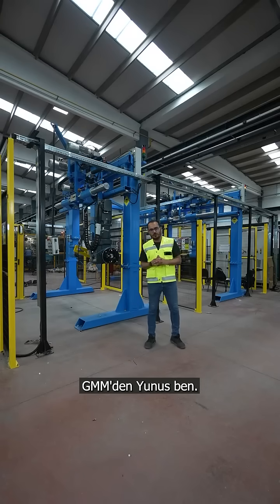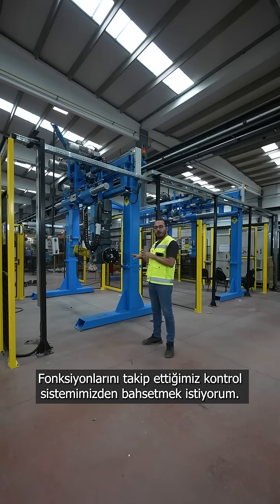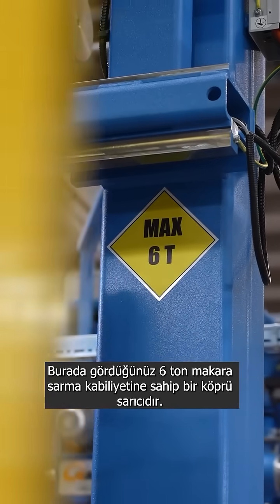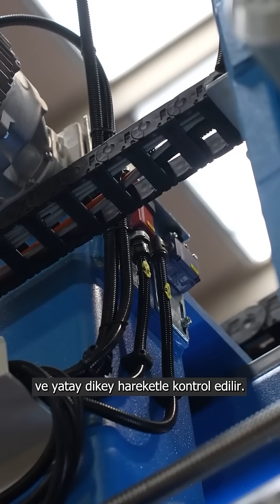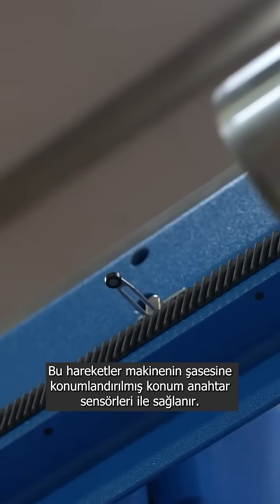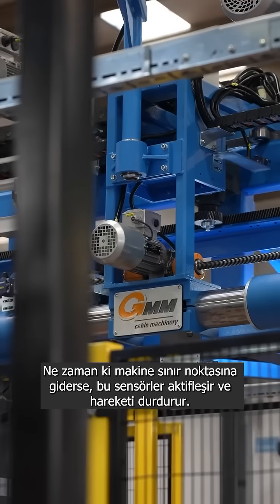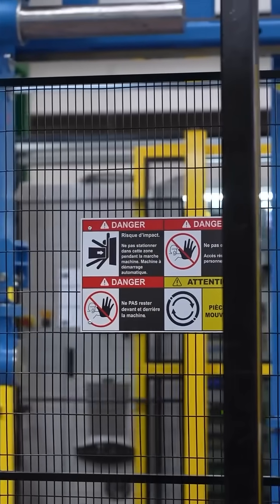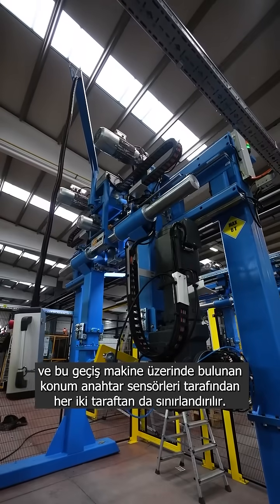GMM - Kontrol sistemlerimiz hakkındaki bilgileri mühendis ekibimizden Yunus, sizler için anlatıyor.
Yunus, one of our engineers, tells you the information about our control systems where we monitor the functions of the machines.
Makinelerin fonksiyonlarını takip ettiğimiz kontrol sistemlerimiz hakkındaki bilgileri mühendis ekibimizden Yunus, sizler için anlatıyor.